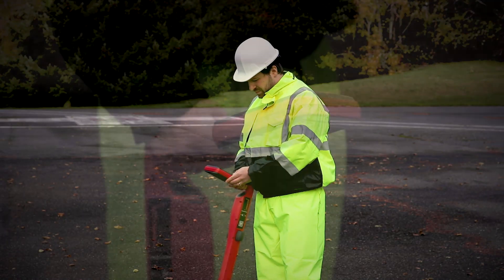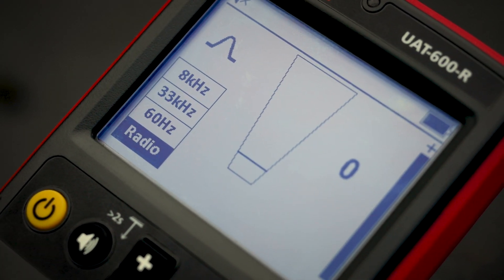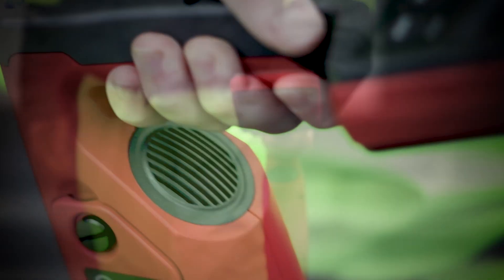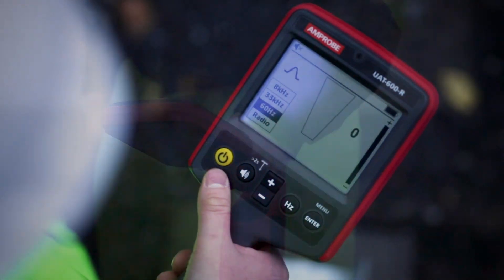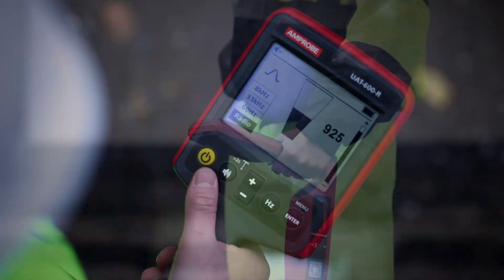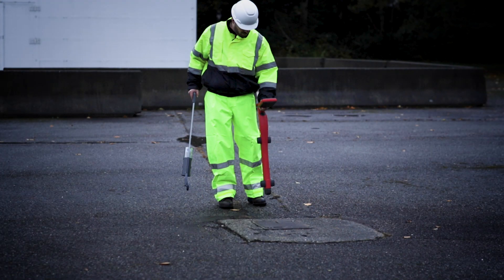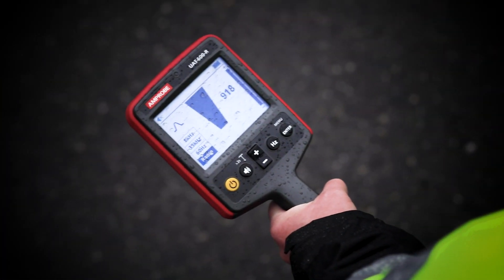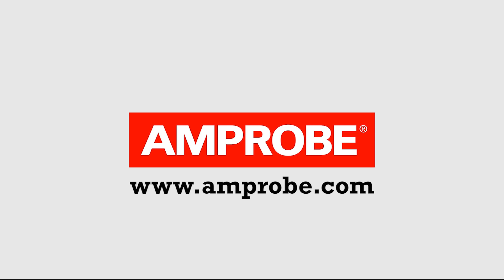Amprobe UAT-600 | How To Use the Receiver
The Amprobe UAT-600 Underground Utilities Locator system lets you accurately pinpoint underground utilities and buried services up to 100 feet deep with accurate depth measurement to 20 feet. This video goes into detail on how to properly use the UAT-600 receiver unit to get the most out of the system.